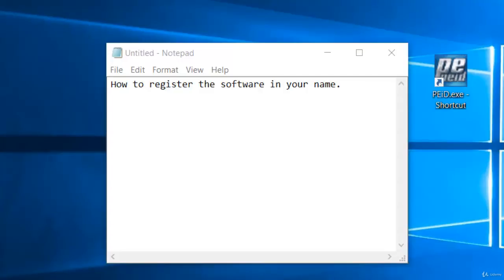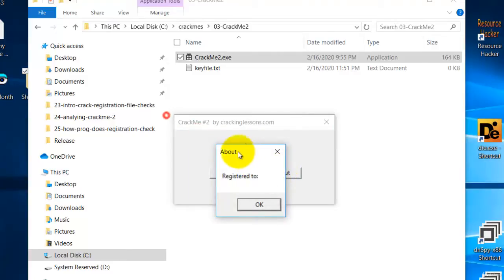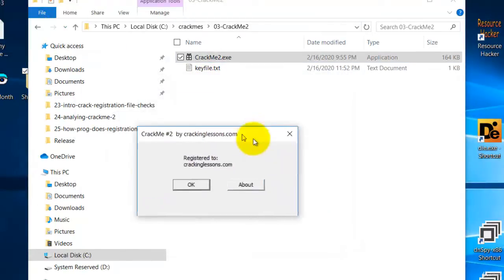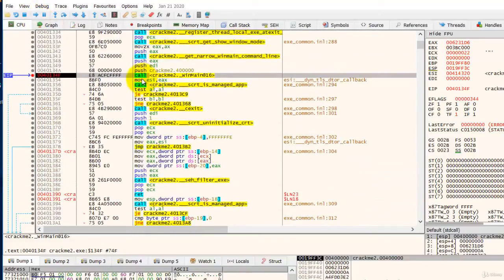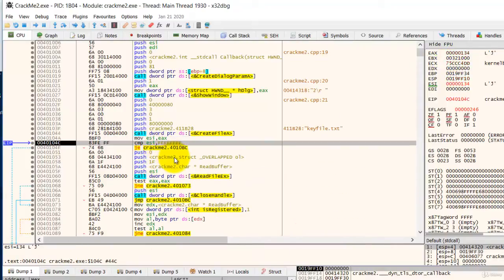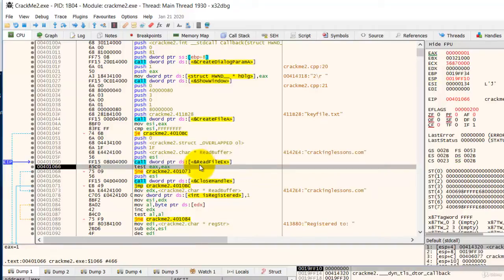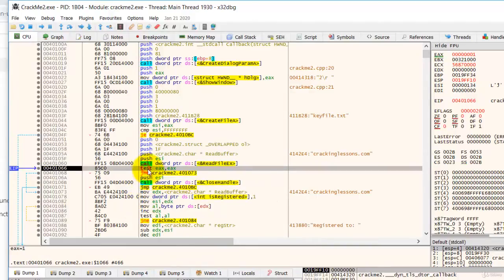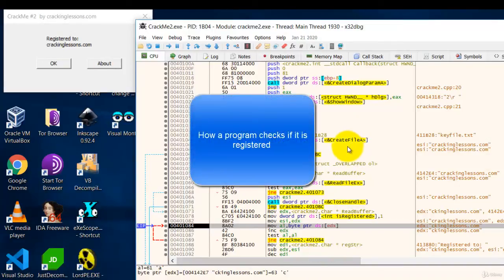18 4 How to register a software